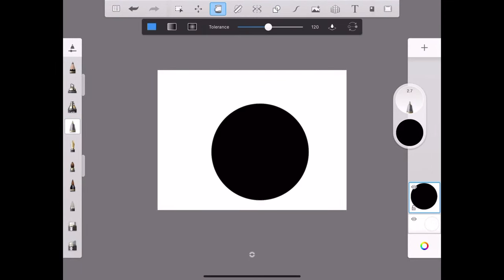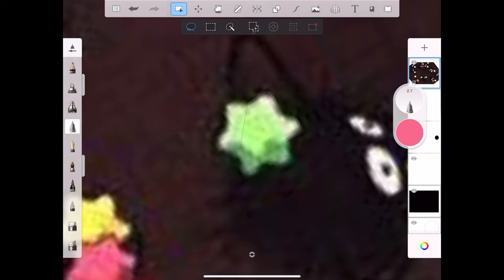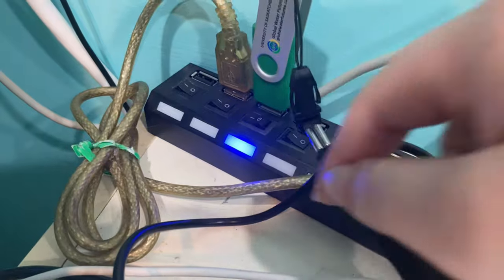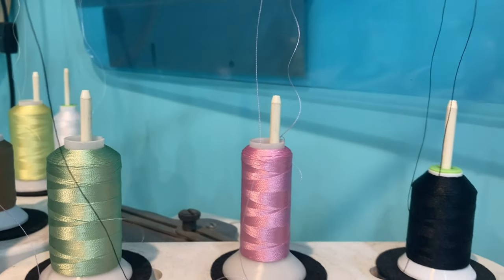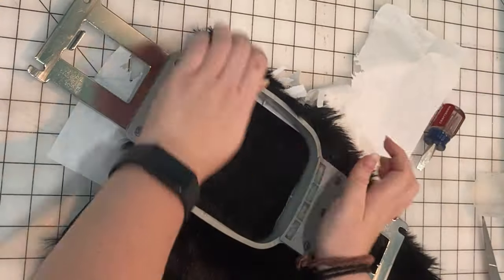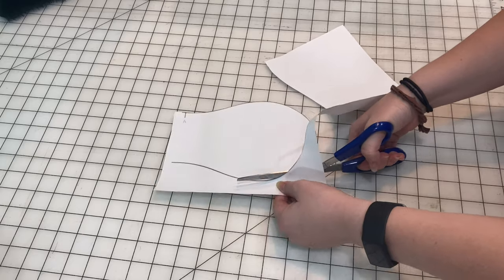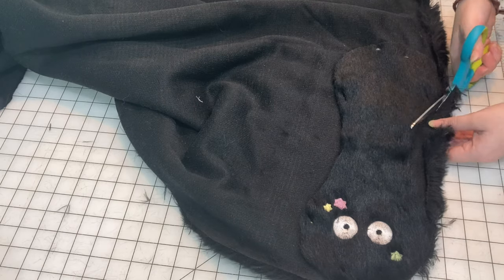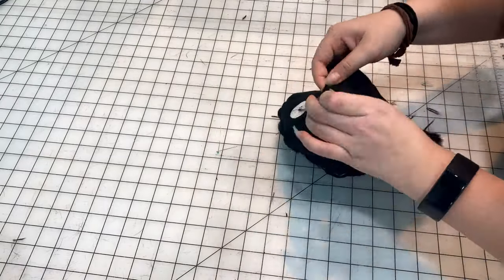Stuffie EPISODE 4: Making a Studio Ghibli SOOT SPRITE! DIY Dust Bunny (Simple, Cute & Easy Design)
I was feeling a little uninspired this week so I decided to make a black furry ball as my stuffed animal project. But of course it had to be cute with a face on it, so I made a dust bunny (lso called susuwatari) from some of Studio Ghibli's movies like my neighbor Totoro and Spirited Away. I'm still waiting to get my hands on some fluffy fabrics for the egg plushie and the cuddlefish so hopefully I'll make those soon!

MATERIALS:
Black Fur
Embroidery Machine & thread (or you could do it by hand)
Enlarged Baseball pattern
Cotton Stuffing
Black Thread
Sewing Needle

SEWING MUST HAVES:
Sewing Machine (The one I use is a really old Brother model and sometimes a newer Singer model, but the kind isn't a huge deal as long as it has assorted foots and a strait and zig-zag stitch)

Song: Walk with
Provided by: vllo (video editing app)